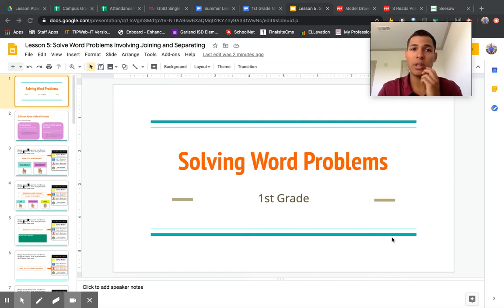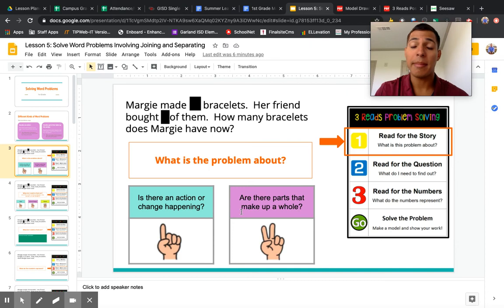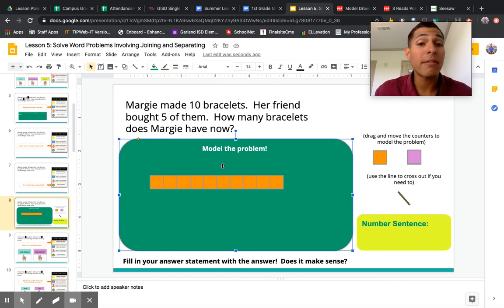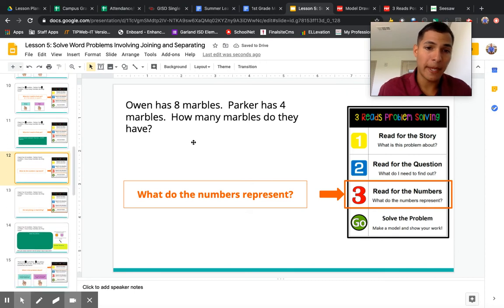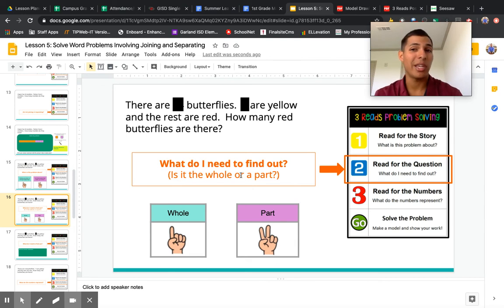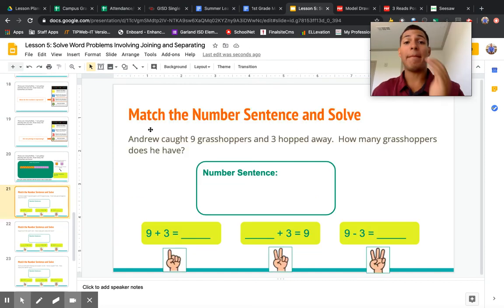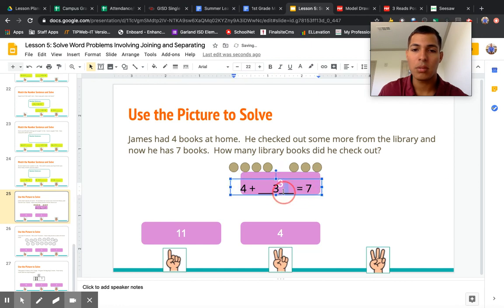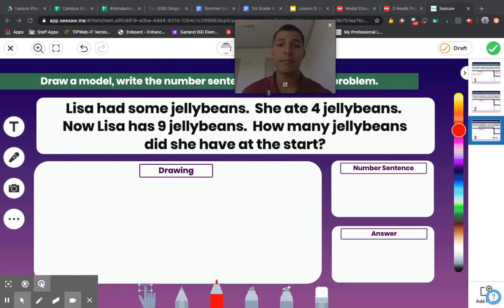Solving Word Problems - Lesson 5